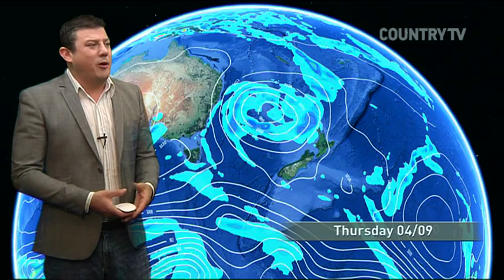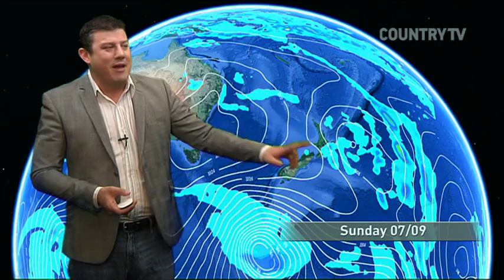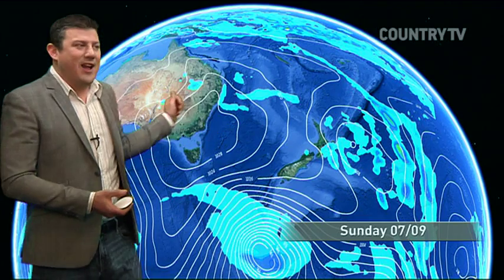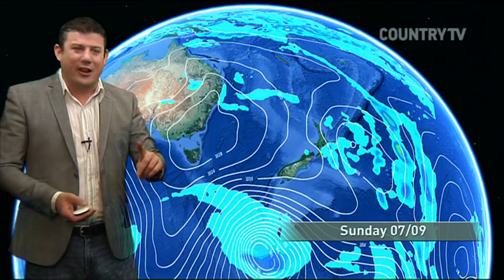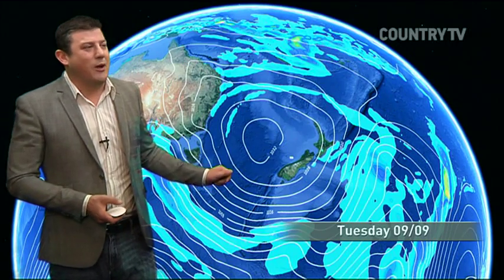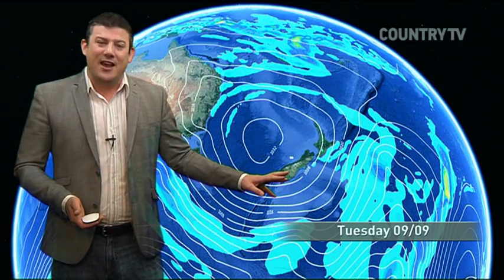Wednesday 03/09/14 Weather Update